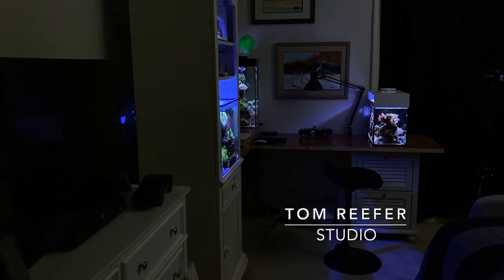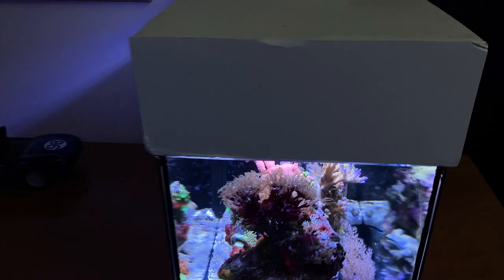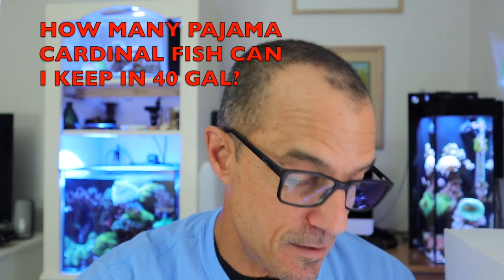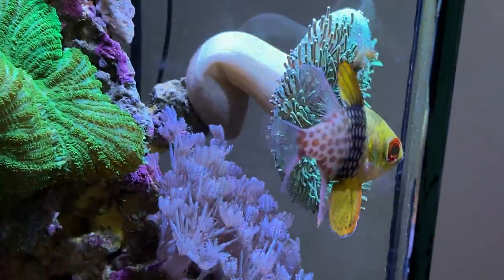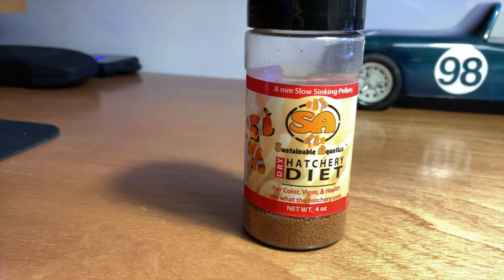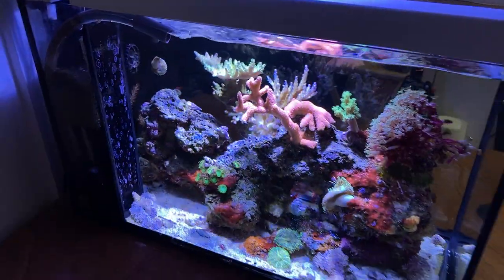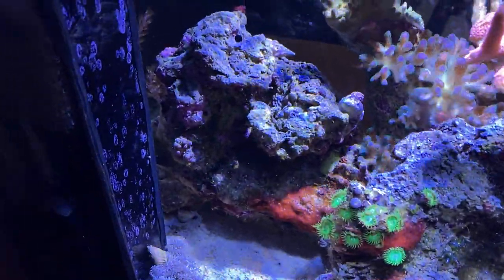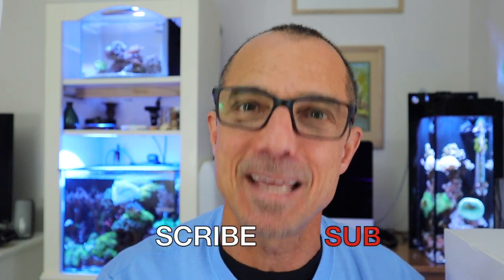Reef Tank (SCHOOLING FISH IN YOUR TANK? ) How many?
This week, Shoaling (schooling) fish in your tanks, feeding zoas, Fluconazole treatment success, Your favorite reefing channel? and much more.

LIVE  VIDEO CLASSROOM, BEHIND THE SCENES,  AND MORE COMING SOON

Submission Requirements:
-10 clips of 20 - 30 seconds (please do not edit, just raw footage)

30 Gallon Reef Set Up - You Wont Believe! (SYDNEY, AUSTRALIA) Reef Tanks Around The World